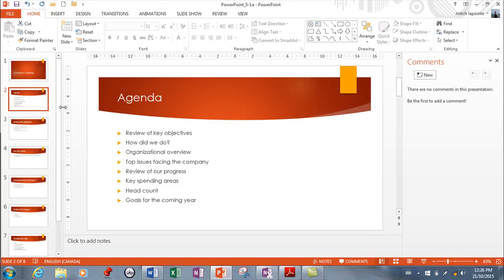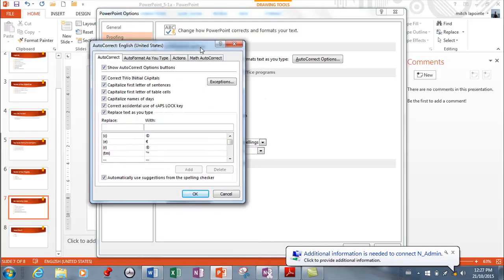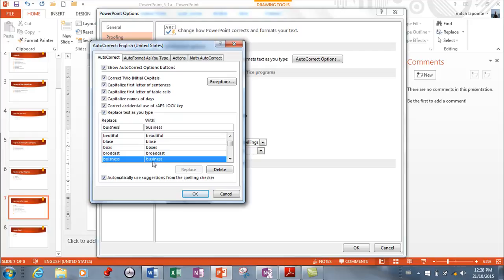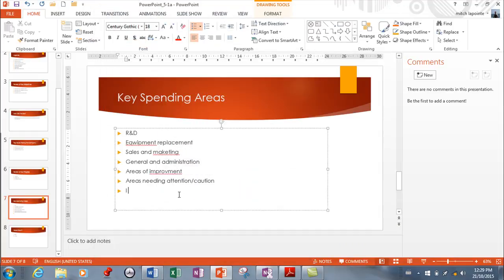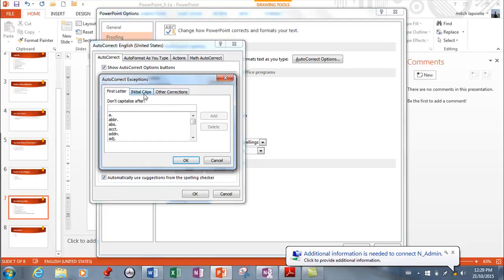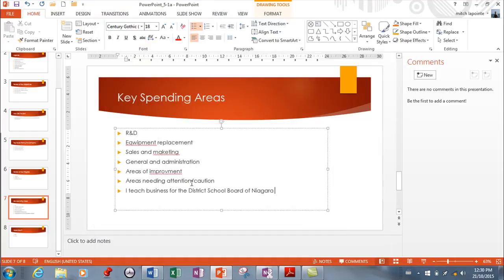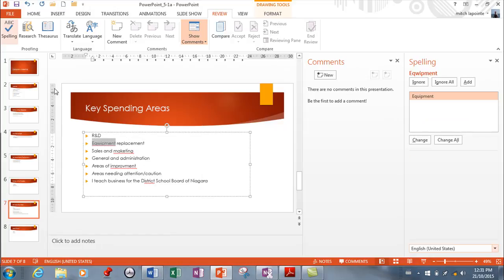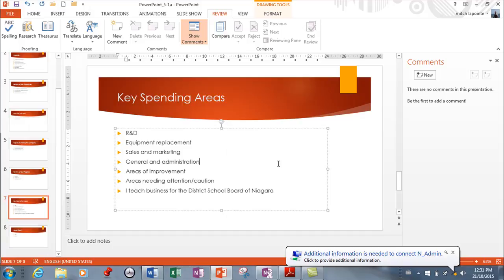MS PowerPoint 2013 -Autocorrect, Spell Check